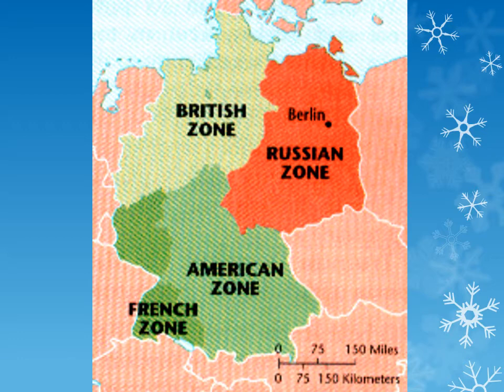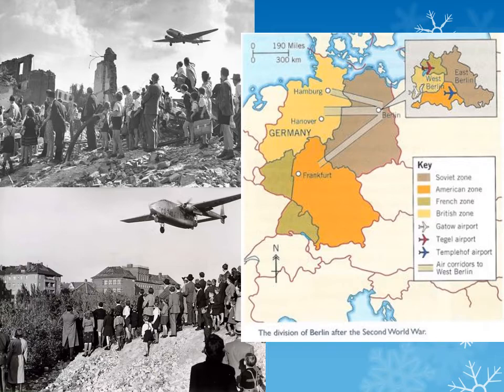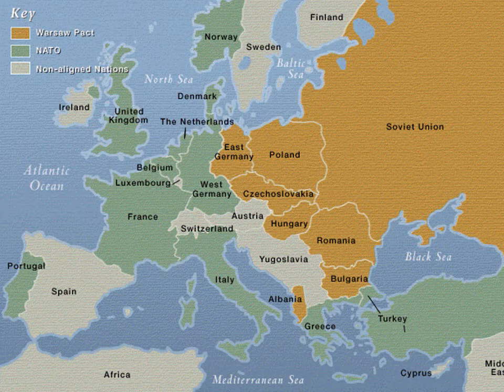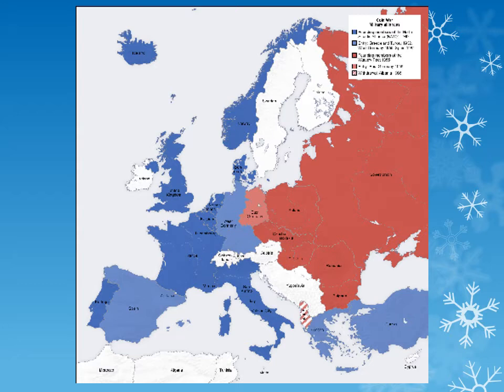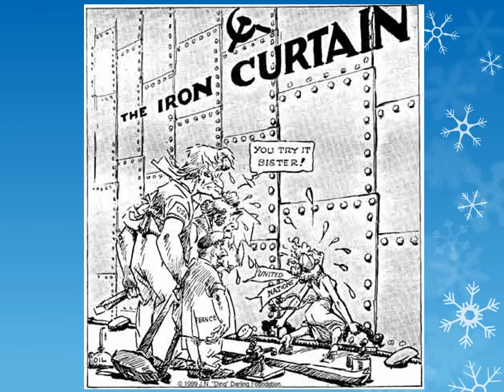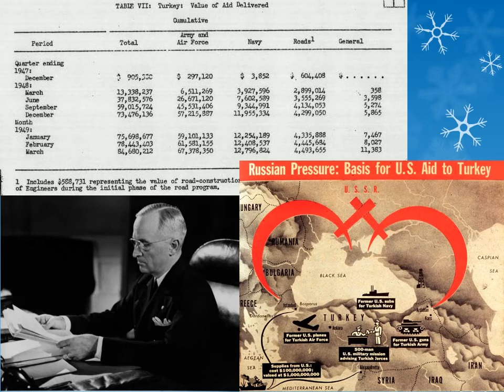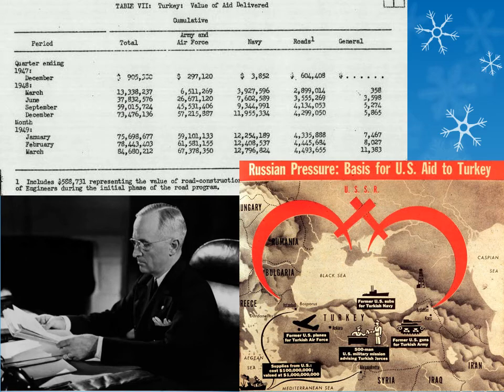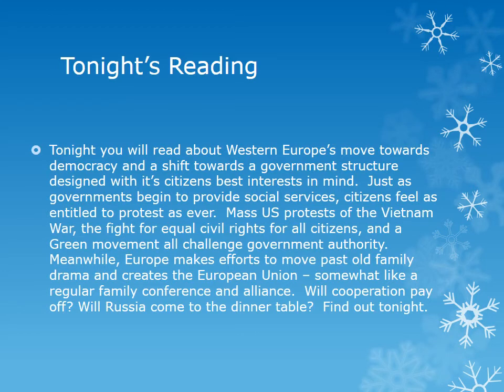AP Unit 5 Obj 11 Cold War